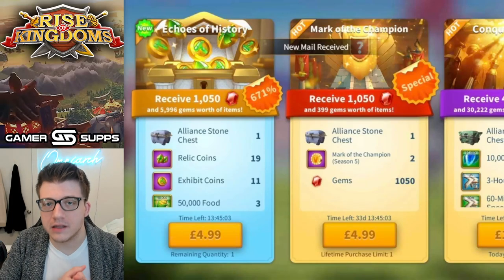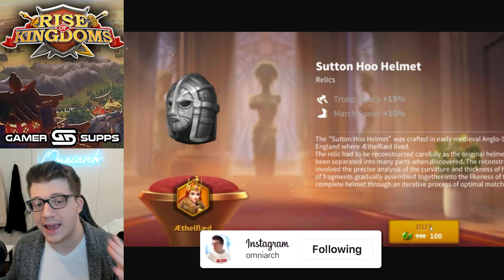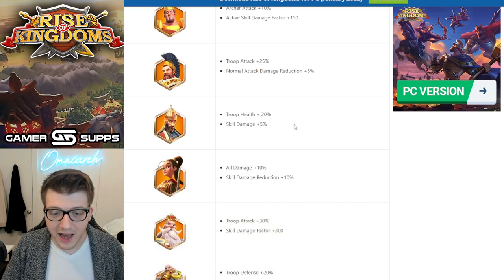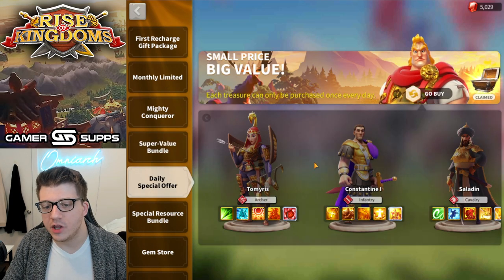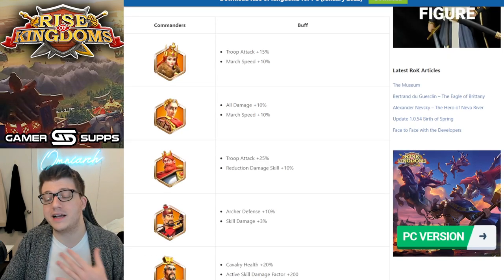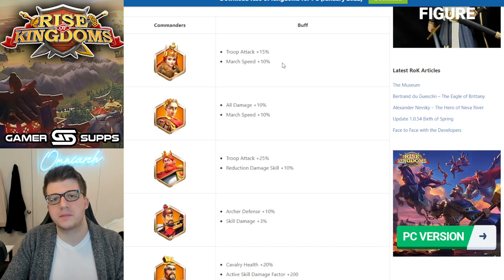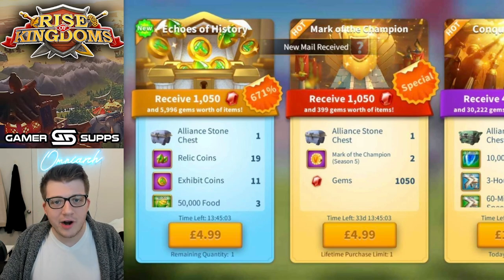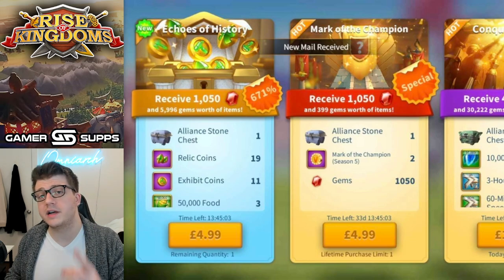DO NOT Buy This Bundle in Rise of Kingdoms! (I'm Spending Less...)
⚔ GET RISE OF KINGDOMS FOR PC! DO NOT Buy This Bundle in Rise of Kingdoms! (I'm Spending Less...)

📚 MY BOOK!

In case you missed it, check out my video "7 NEW Commanders that COULD Come to Rise of Kingdoms in 2022!"

Finally, check out my video "BEST Open Field Pairs in Rise of Kingdoms for 2022! (Best Commanders in Rise of Kingdoms)"

Real-Time Battles

Exploration & Investigation

Fight alongside your alliance to take control of this vast kingdom. Clash with other players and use superior tactics to emerge victorious in a MMO strategy battle royale. Rise to the top and you and your civilization will be written down in your kingdom’s history!

CHAPTERS:
0:00 Intro & Rant
1:15 Do These Buffs Matter??
3:43 Who Does This Bundle Help??
5:57 Will I Buy This?
7:35 Why I'm Spending Less in ROK... .